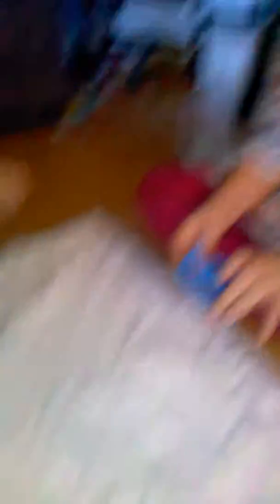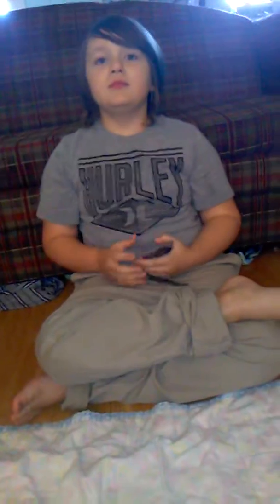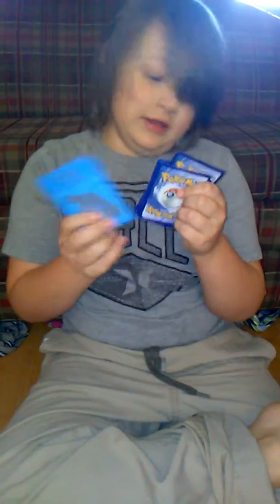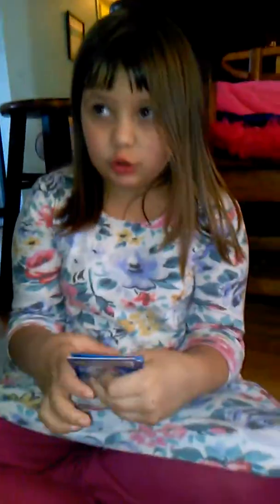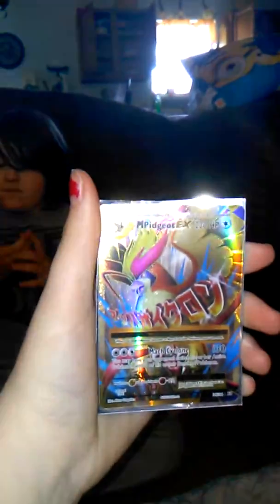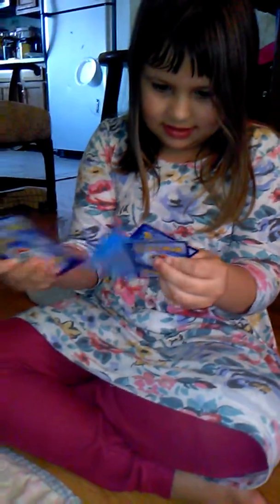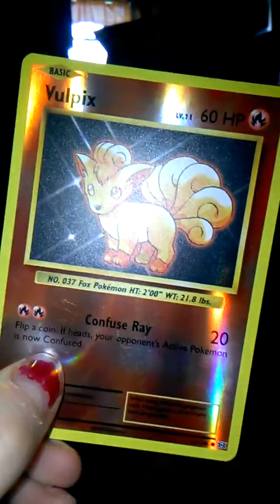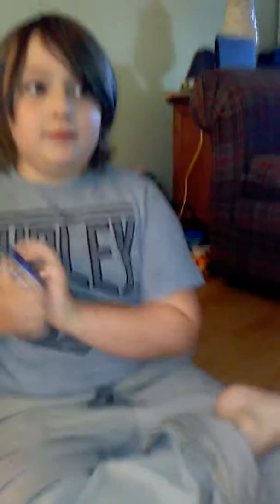Pokemon part 1# to be continued....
Pokemon series